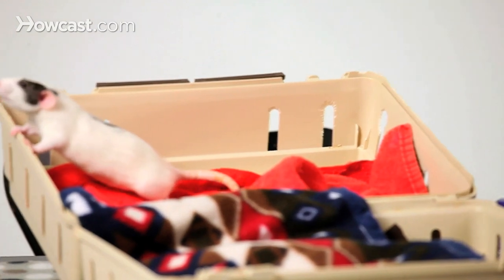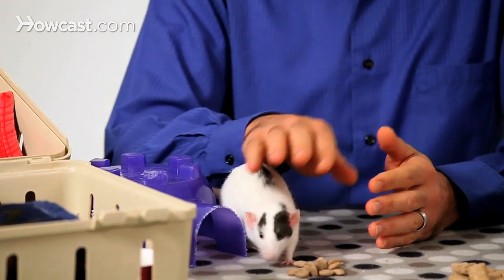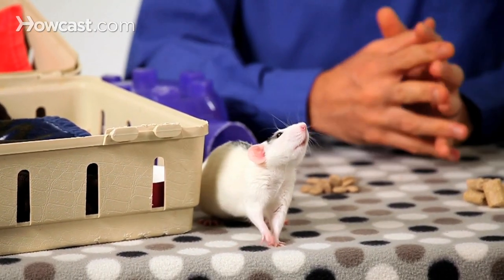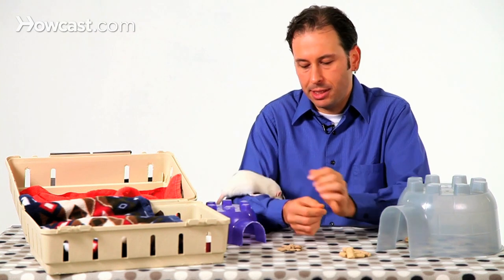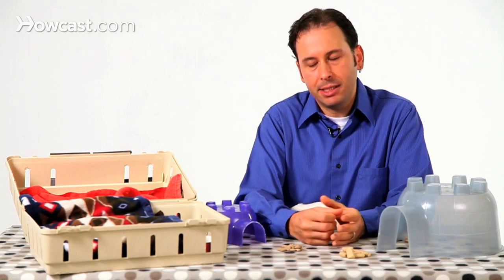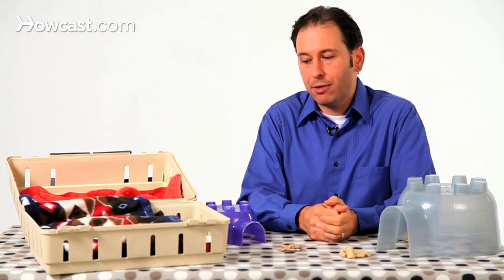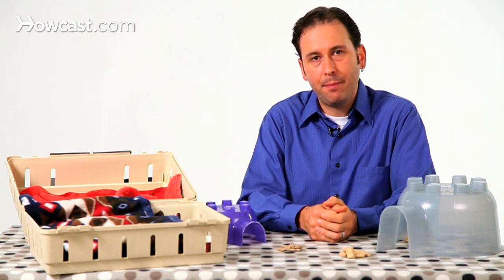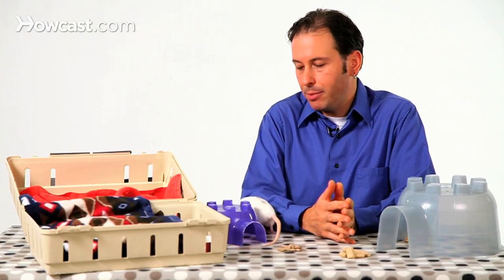How to Litter Train a Rat | Pet Rats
By nature rats are very clean fastidious animals. They spend a lot of time keeping their appearance neat, grooming themselves, wiping or washing their face and their eyes, and overall, maintaining their fur and hair coat in a very clean manner.

Another aspect that's natural to a lot of rodents is the choice to eliminate to go to the bathroom in a chosen specific area of their cage. The benefit of this natural behavior and the fact that they will choose to eliminate only in a certain area, lends itself often to our ability to attempt to litter train them. Whereas we're not going to have them litter box trained the way you generally think a cat may be, in a lot of instances you can work with the rats natural desire to only use the bathroom in certain places to set up a litter box type set-up.

What it often means is once they've chosen a specific area that they'd like to use as their elimination point. You can sometimes put something there. A tray, a large Tupperware lid, something that's flat that may even be underneath the bedding, but at least is going to serve as an area to contain the feces and urine, and that often works best.

Sometimes it also works to put a lot of their fecal droppings into that area, or into a pan, or into a tray, and that will help reinforce the  behavior to get them to know that that's where it would be ideal for them to go.

One natural behavior of a lot of rats is, when they are first picked up they may choose to pee, so especially if you've picked them up and handled them, oftentimes they will pee a little and that may change their behavior. But for the most part, working with their natural desire to choose a certain place in their enclosure, in their cage, may help you be able to litter train them to some degree.

It's not recommended to use different types of cat litters for training, but to use whatever bedding type you use in their cage, line that area and see if you can actually get some or most of their droppings and their urine to be in that area for more cleaning easiness.